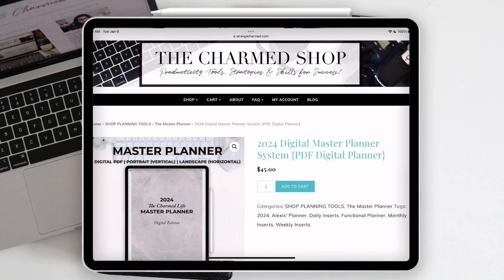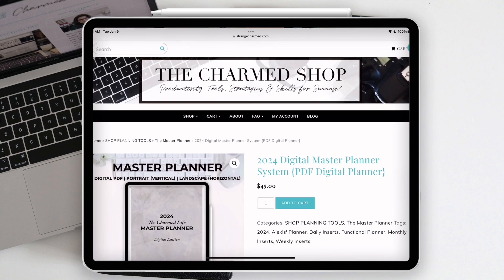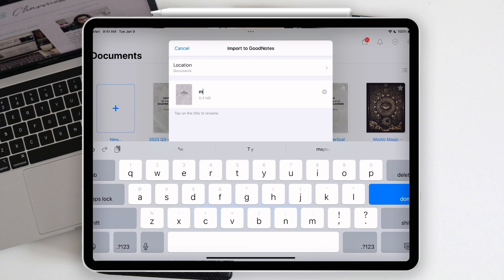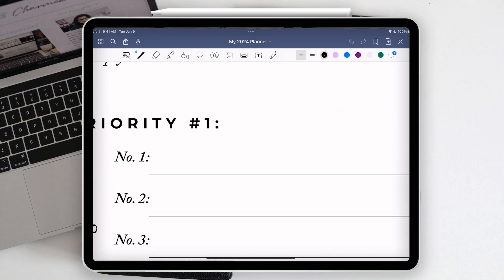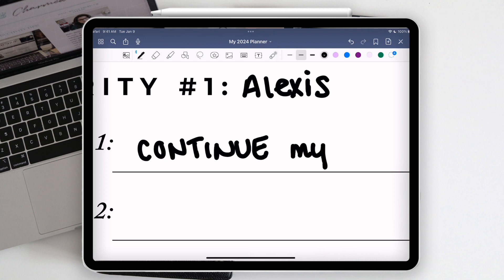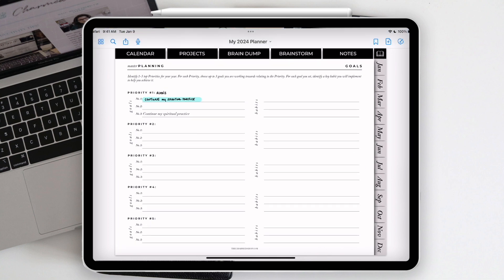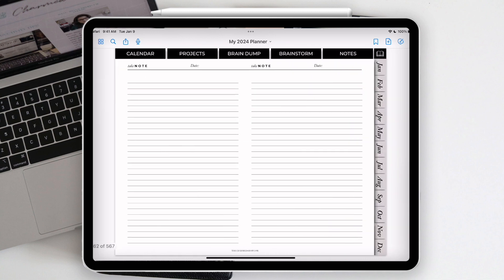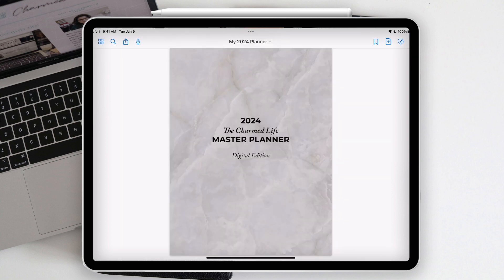Tutorial: How to Use the Digital Master Planner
This video is going to teach you how to use the Digital Master Planner using the app Goodnotes on the iPad. If you are looking for a gorgeous and functional digital planner for 2024, look no further, the Digital Master Planner has everything you need to organize your life and achieve your goals in 2024!

| CURRENT PROMOTIONAL OFFERS |

* The sooner you buy, the more you save and the code can be used multiple times until the expiration date!

→ ENROLL in the Charmed Life Master Mind with the NEW Quarterly Payment Subscription
* $99/ billed every 90 days
* BONUS: Get the 2024 Master Planner FREE
* Save $252 Annually with this payment plan
* Bonus Offer Expires 8.1.23

→ ENROLL in the Charmed Life Master Mind with the AnnualPayment Subscription
* $333/ billed every 365 days
* Save $315 Annually with this payment plan
* Discount Price Expires 8.1.23